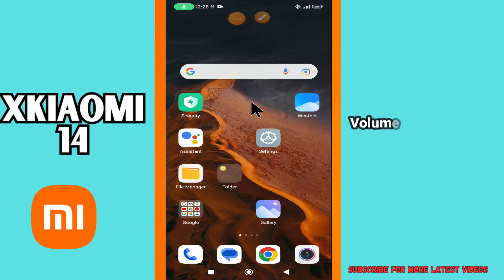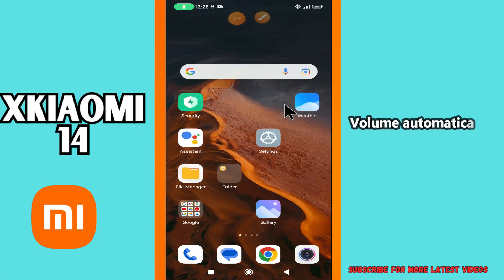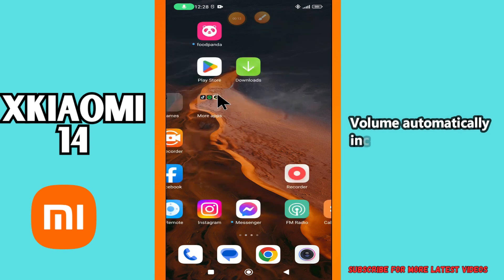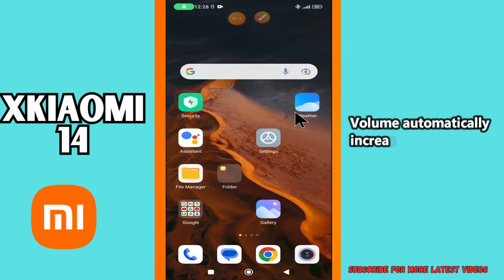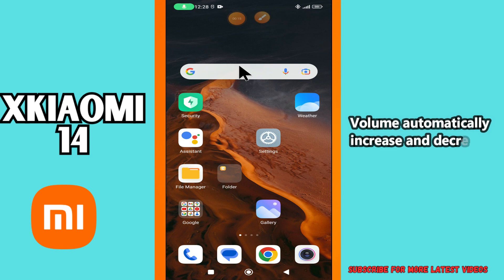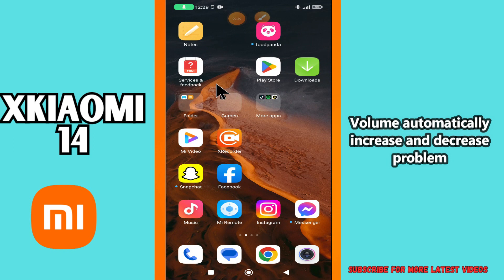Volume automatically increase and decrease Xiaomi 14 || How to solve volume issues